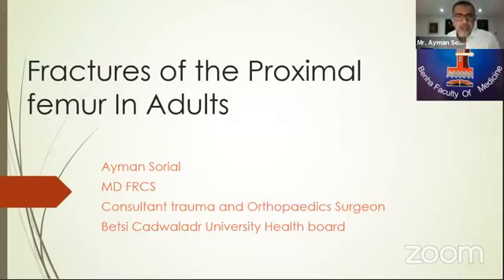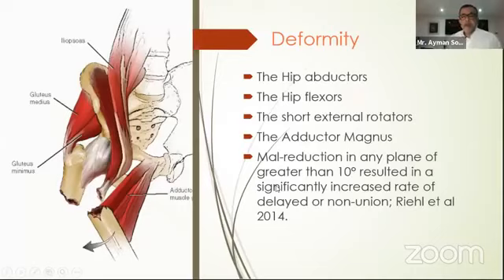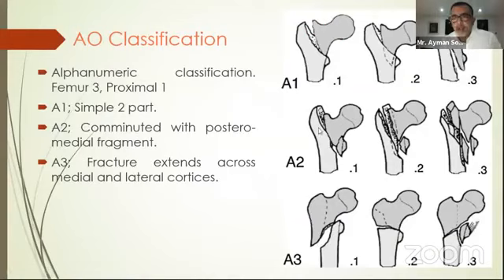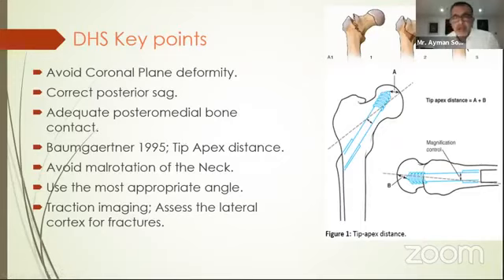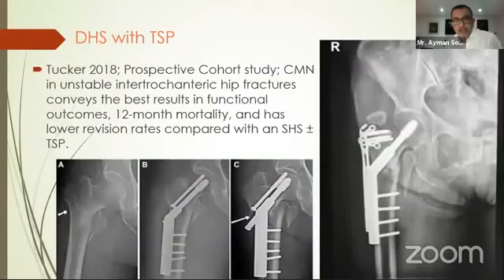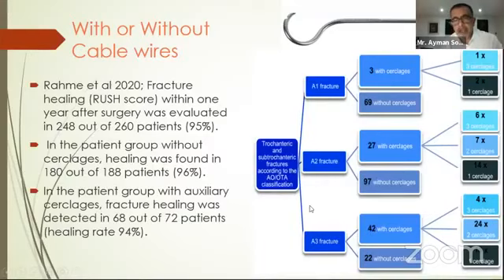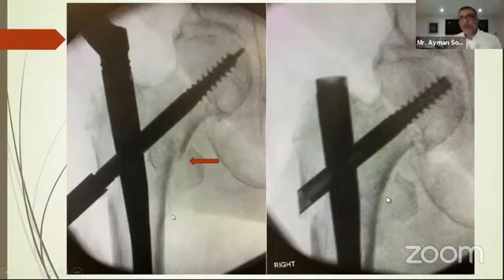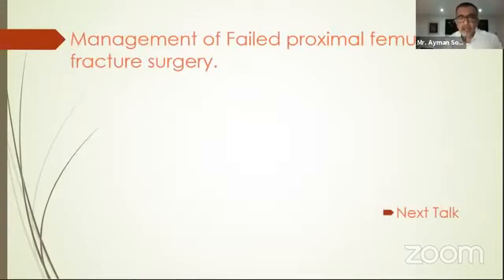Fractures of the Proximal Femur in Adults (Prof. Ayman sorial)